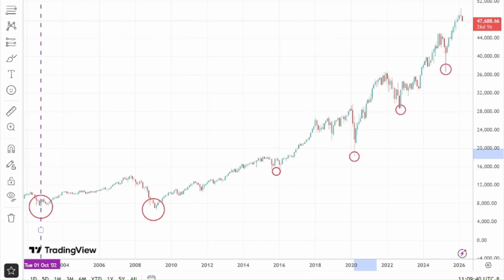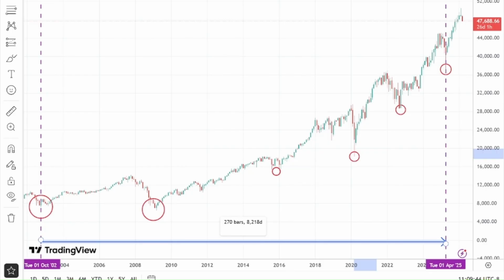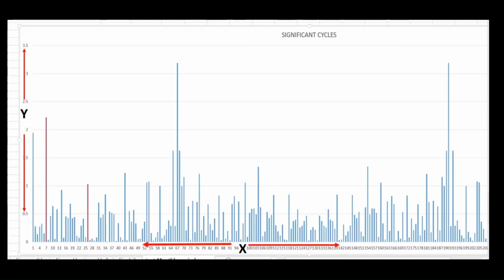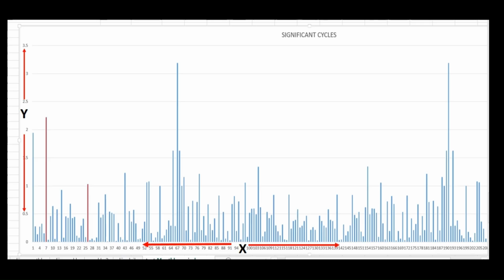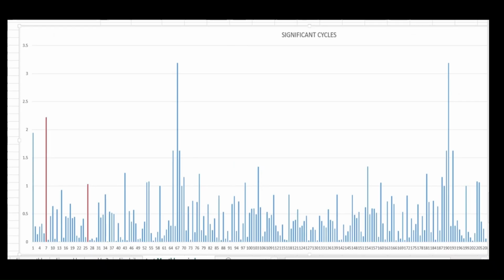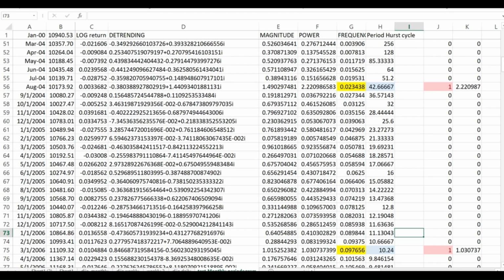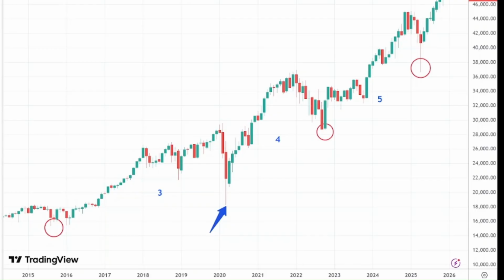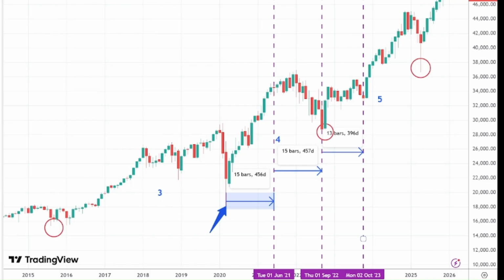Predict Market Turns: Master J.M. Hurst Spectral Analysis & Phasing in Excel.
CRACK THE MARKET DNA: Hurst Cycle Analysis for 2026
Can we predict market turns before they happen? In this video, we dive deep into the Market DNA using J.M. Hurst Cycle Analysis. We move beyond basic charts to perform a professional Spectral Analysis in Excel, identifying the hidden frequencies that drive price action.
In Part 1, we break down the "What" using a periodogram to find the dominant cycles. In Part 2: The Phasing Analysis, we reveal the "When"—pinpointing the exact timing of the next major market low. Whether you are a technical analyst or a cycle trader, this deep dive into Hurst's cyclic principles will change how you look at the charts.

Master the Markets with Hurst Cycle Principles 📈

Stop guessing and start timing the market with precision. This channel is dedicated to helping traders and investors increase their profits by mastering Trading Market Cycles. Using the proven Hurst Cycles Principles, I provide deep-dive technical analysis to identify the next major market moves before they happen.

What you get every week: Every week, I publish fresh, data-driven analysis on the world's most important instruments, including: ✅ S&P 500 & D.J.I.A (U.S. Indices) ✅ Bitcoin & Crypto Cycles ✅ Gold & Commodities ✅ U.S. Dollar (DXY) ✅ European Markets (including the CAC 40)

Why Market Cycles? Trading cycles is one of the most efficient ways to achieve a high success rate. By understanding the "heartbeat" of the market, we can find high-probability entry and exit points that standard indicators miss.